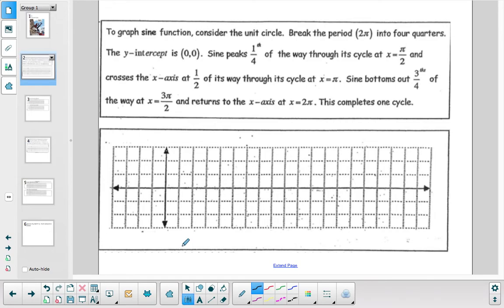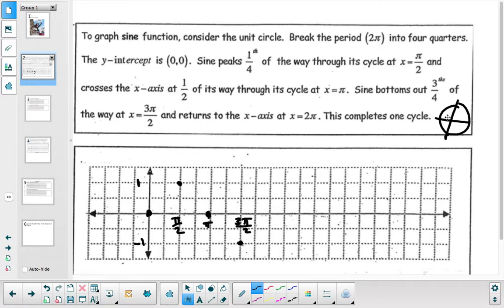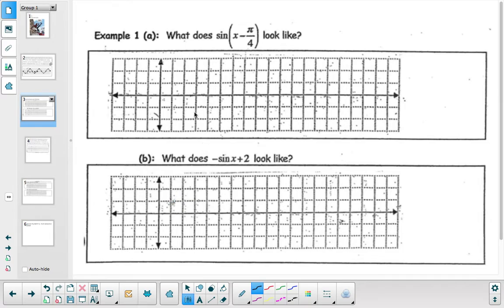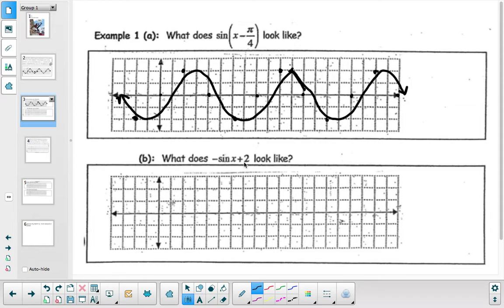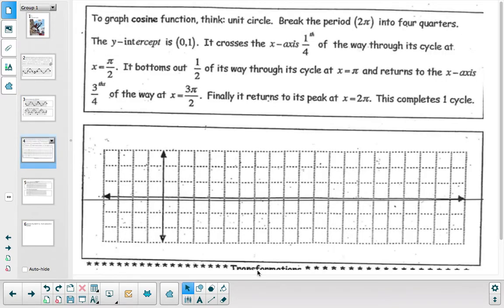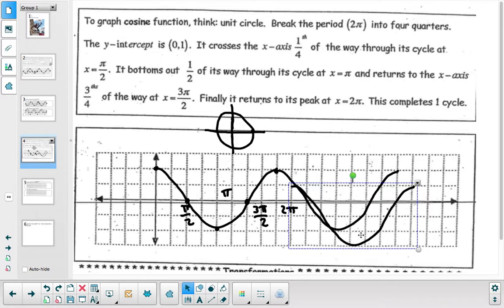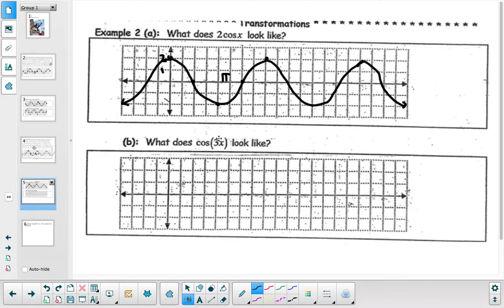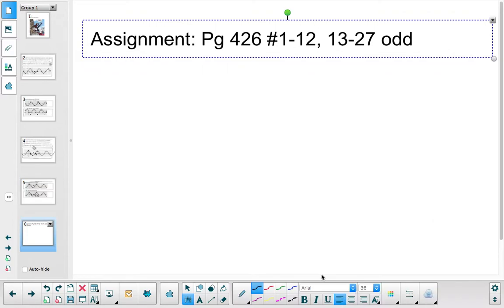Week 2 Day 3 #8